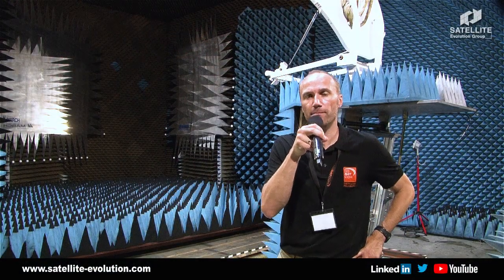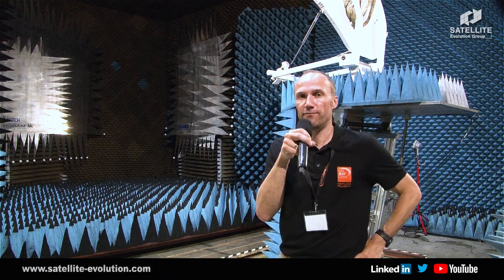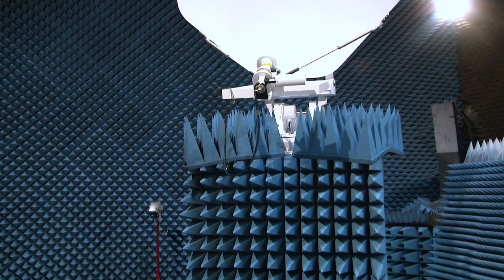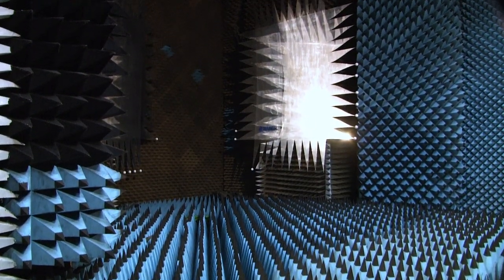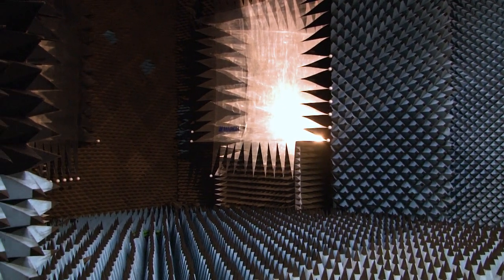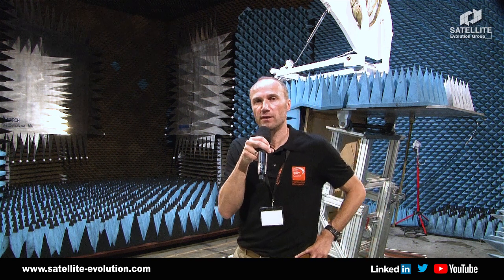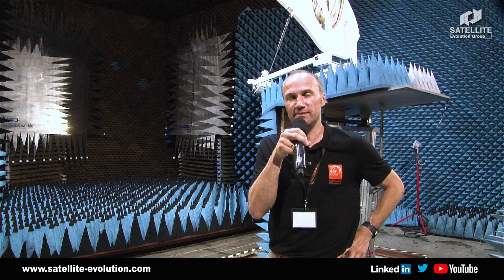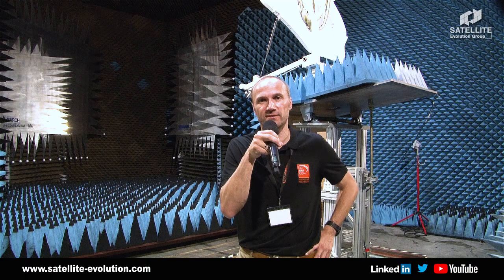ND SATCOM antenna test chamber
Michael Heuken, Head of Business Unit Broadcast at ND SATCOM gives an insight into testing and developing antennas.